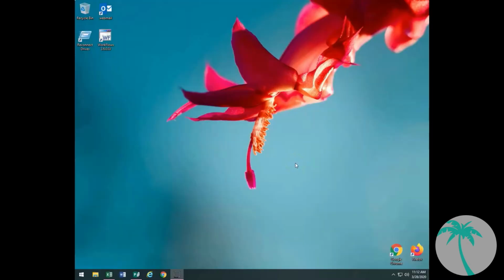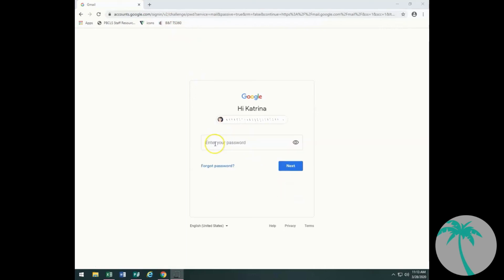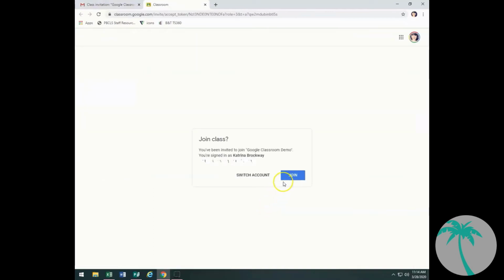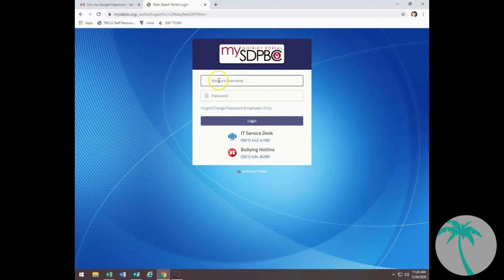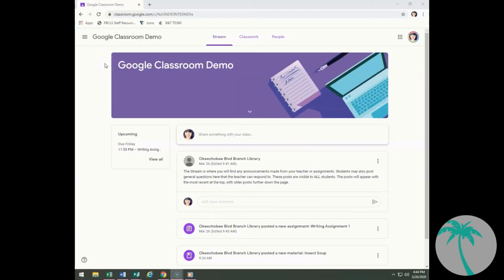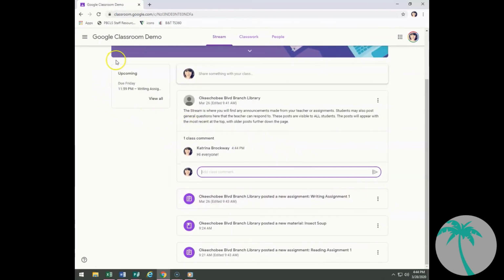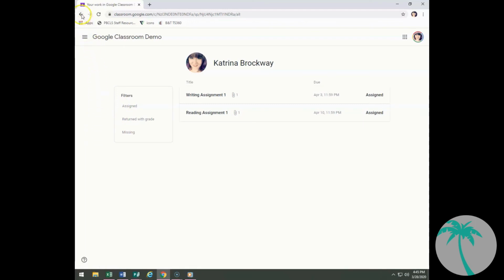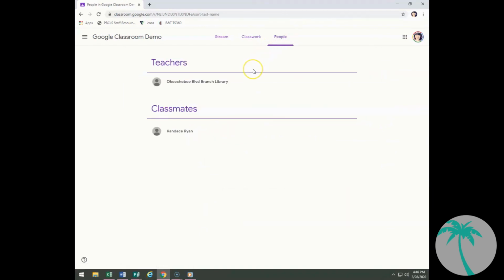PBCLS Virtual Library | Introduction to Google Classroom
Staff from our Okeechobee Boulevard Branch have created a fun and easy-to-follow tutorial for Google Classroom!